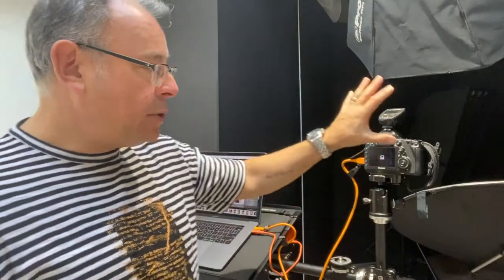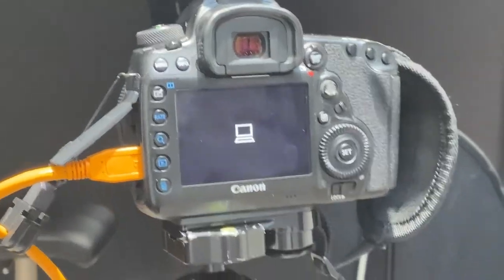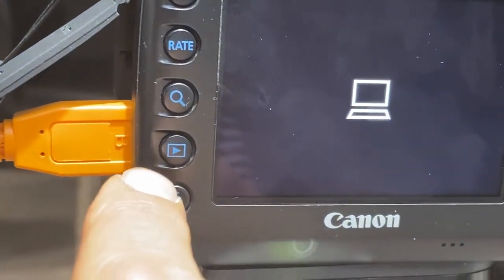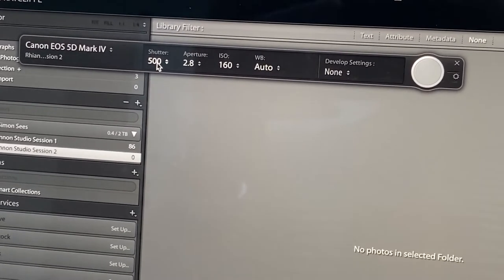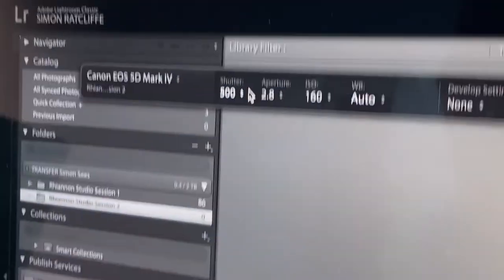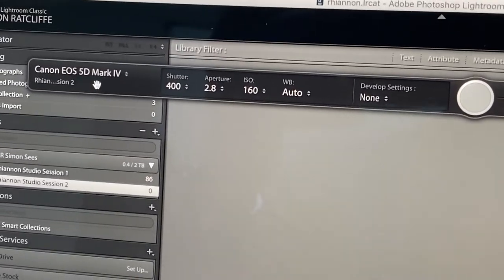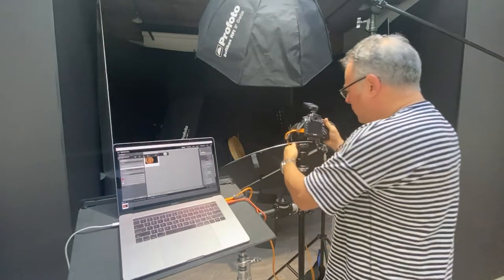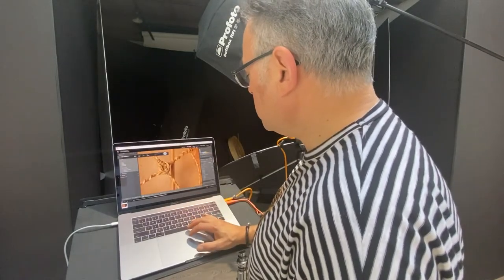Tethered Capture In The Studio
Demonstrating tethered shooting in my studio. I'm using Tether Tools products with my MacBook Pro, Lightroom CC and Pofoto studio lights